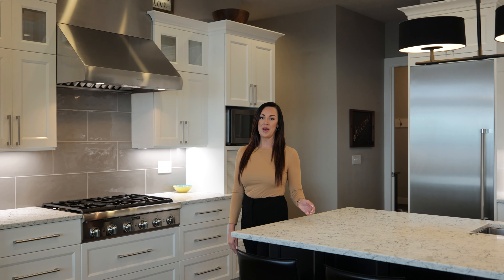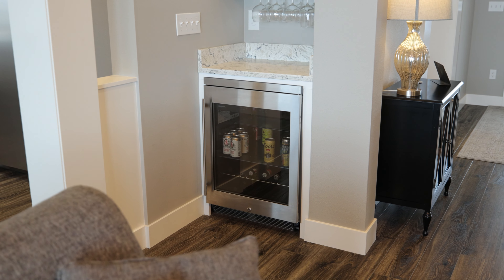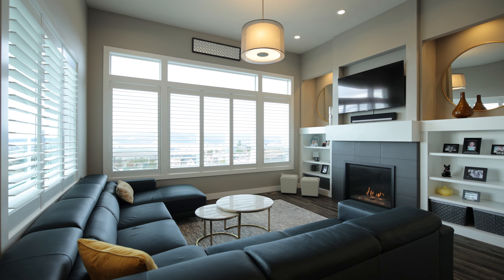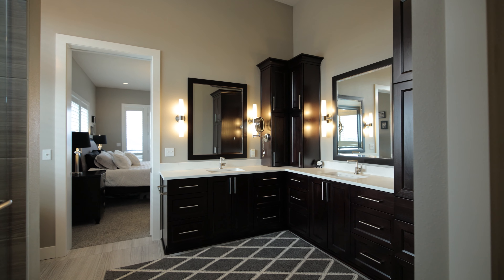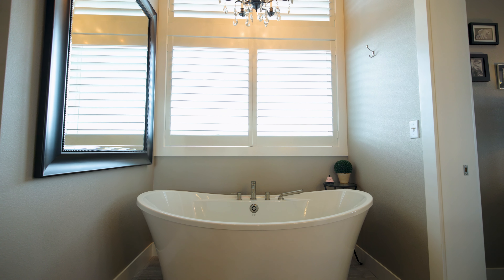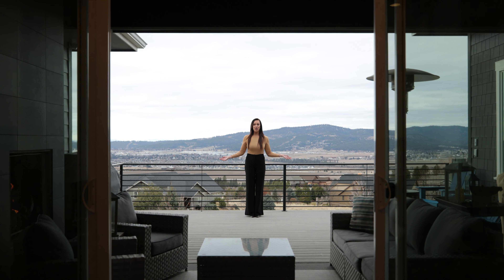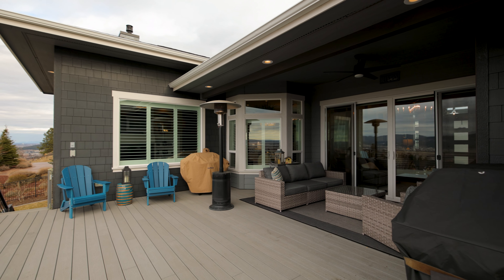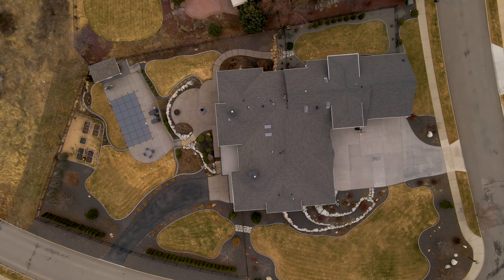The Perch- Situated at the top of Legacy Ridge with 180* views!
Welcome to The Perch! The views from this stunning home are unmatched! Situated in the gated community, The Estates at Legacy Ridge, on almost an acre this custom home missed no detail! Offering 5 bedrooms, 3.5 bathrooms, an office, formal and informal dining, formal and informal living rooms, bonus room, heated oversized 4 car garage with work space and a lower level RV garage with separate driveway from the side street. Centered around entertaining amenities include Thermador appliances including built in refrigerator & freezer, double ovens & gas cooktop, large custom island with built in wine rack, beverage fridge & cocktail station, 4 indoor gas fireplaces, an outdoor gas fireplace under the covered deck, ample covered and uncovered patio space, all articulately landscaped around the in-ground pool! The 8ft doors and 10ft ceilings throughout the main level of this home make a grand gesture, with the family room as a gathering point that has 12ft ceilings and is the perfect space!